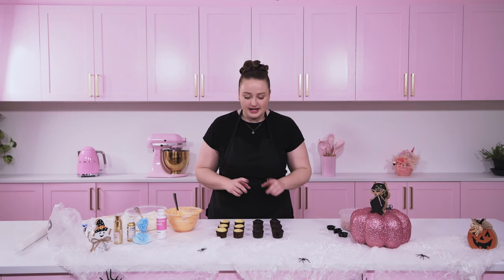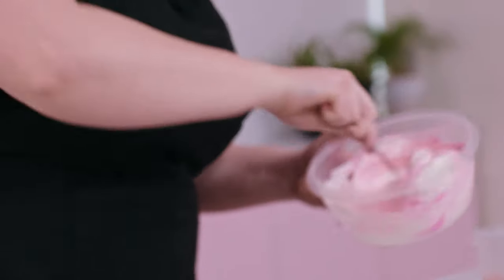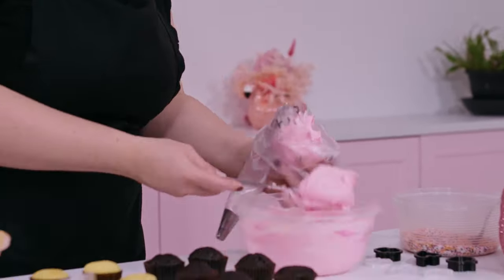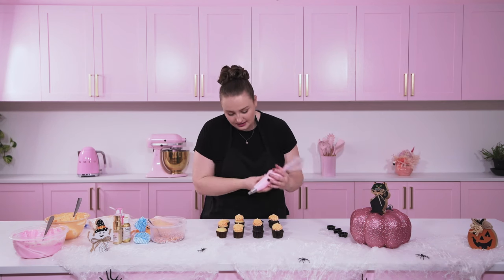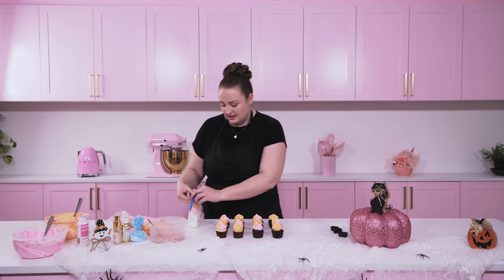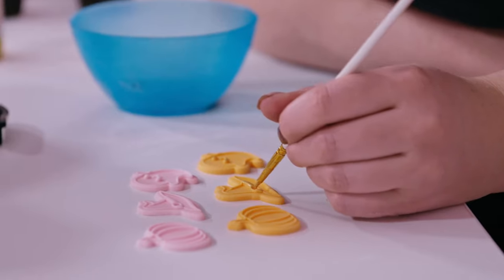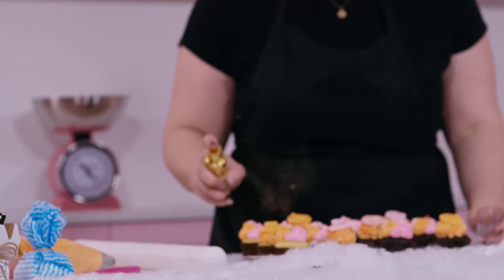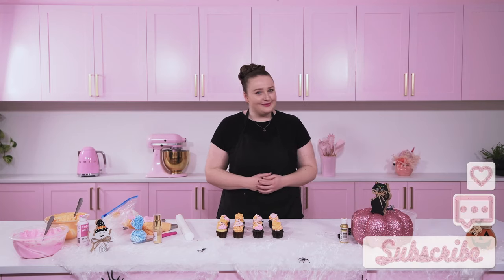Halloween Pumpkin Pastel Mini Cupcakes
Hey Sweeties,

I have made some mini cupcakes for Halloween.
I have baked my fav cupcakes, and made some buttercream, so you can do the same and decorate with me.
I am using ColourMill food colouring.

Stamps/cutters: StampedbyAmelia

Piping Bags: Boxxd

Edible Paint: Sweetsticks

Fondant: Bakels RTR

Moreish blow: Glitter spray

Be back soon with more sweet tutorials!
Let me know what you would like to see
Stay sweet x